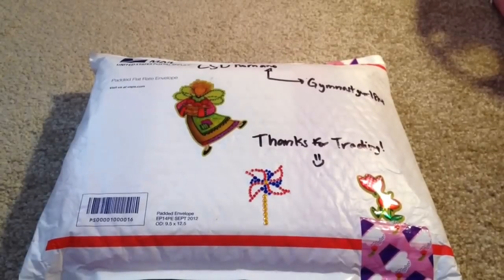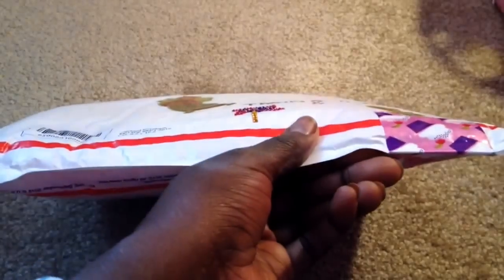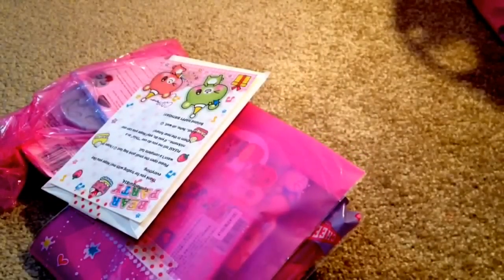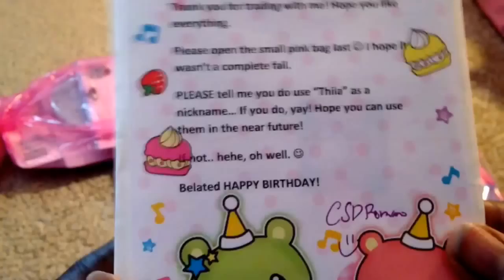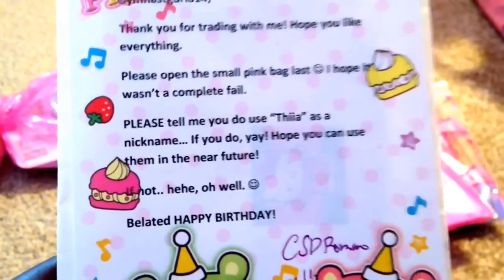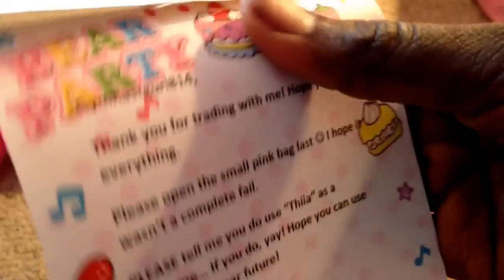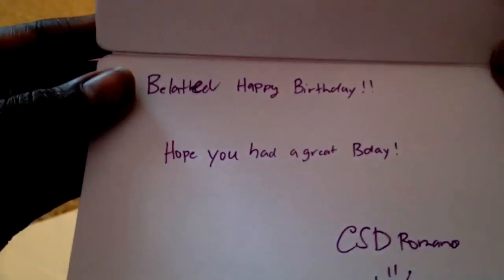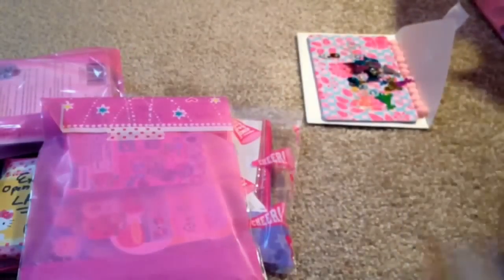Trade Package: CSD Romano! ❤️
Ohmygod I love this trade. She is like the epitome of a fast, awesome, great communicating trader!

To CSD Romano: thank you so much for everything! Especially the name badges! I love when people send me crafts! Hehe :D